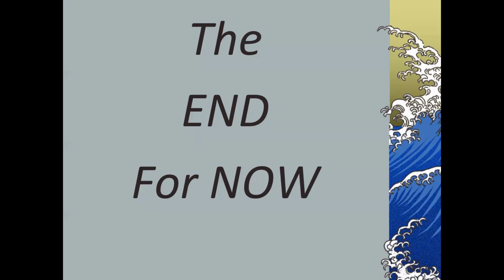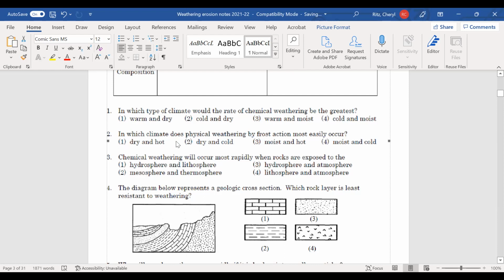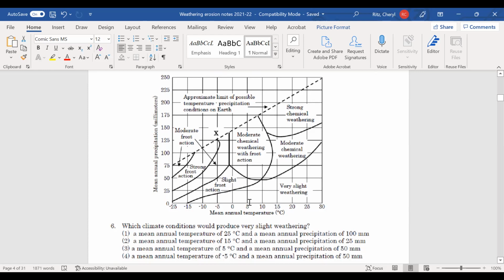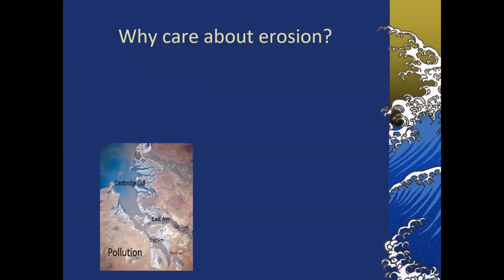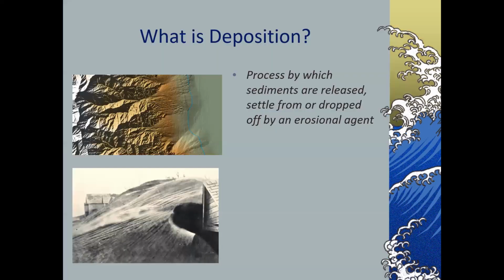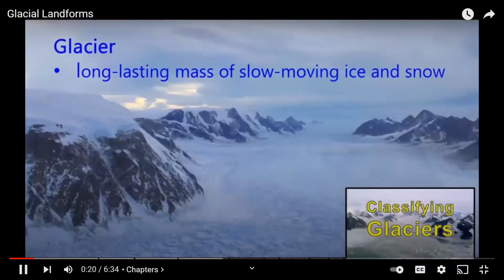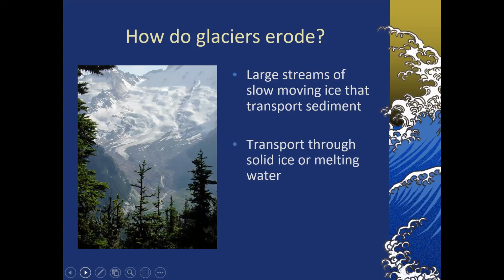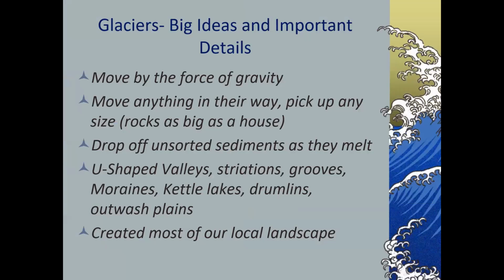Thursday January 6th 2022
Introduction to Erosion pages 7, 8, and maybe 9